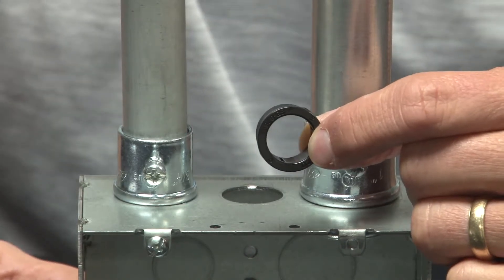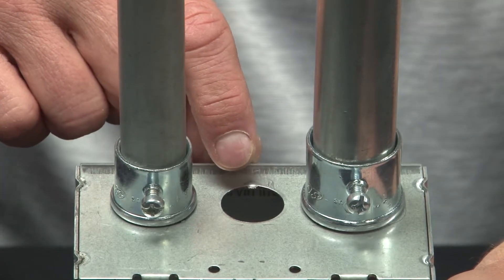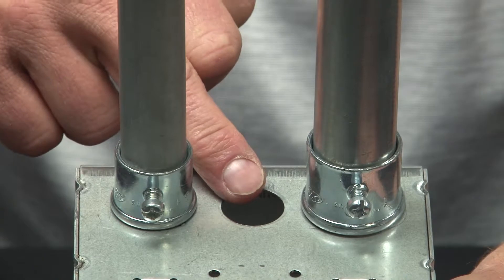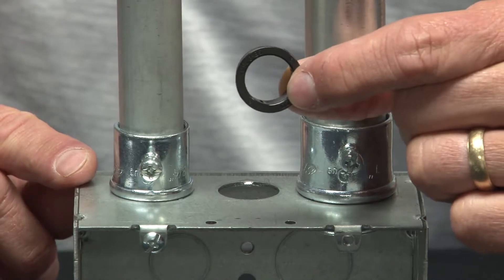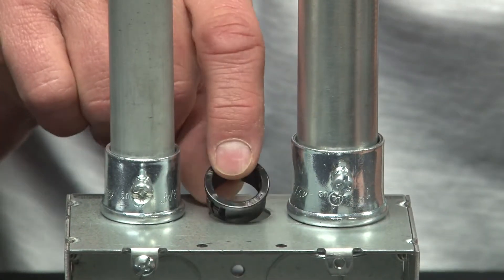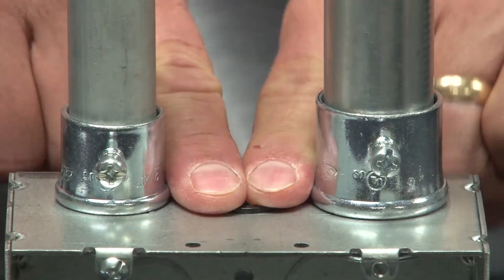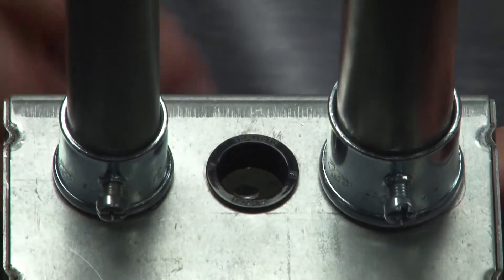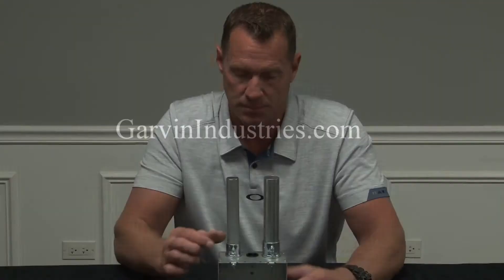Plastic Knockout Insulating Bushing for 1 in. Knockout Openings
Plastic knockout insulating bushings for 1in knockout openings snap in to knockout openings on boxes in dropped ceilings or interior walls. This allows low voltage wires and cables to be run to devices inside boxes or enclosures. Garvin Industries' labor saving snap in design does not require any special tools for installation. They lock in place on the knockout openings so wires can be pulled through the openings without loosening the bushings. Their smooth surface protects wires from the sharp edges on boxes or enclosures.